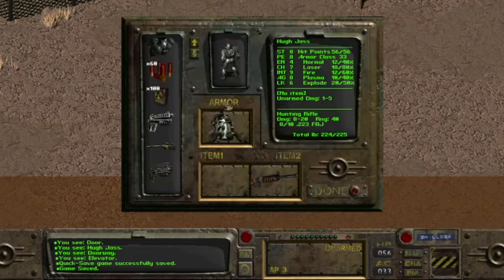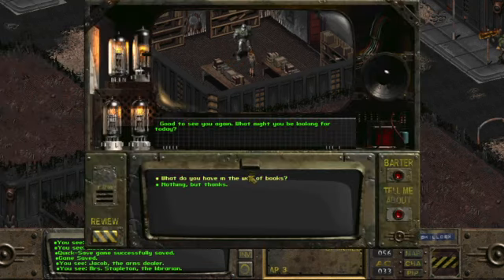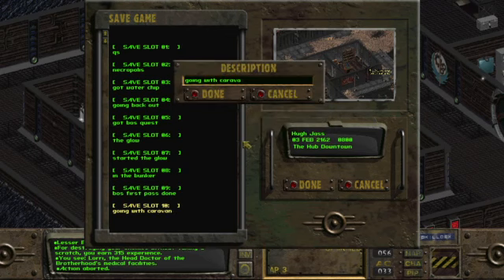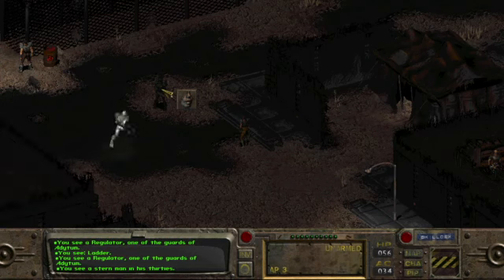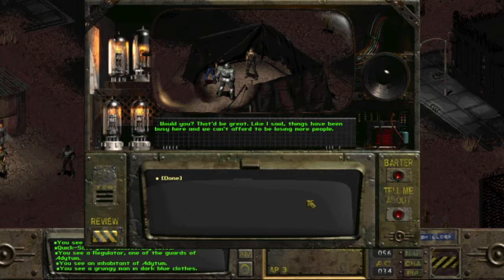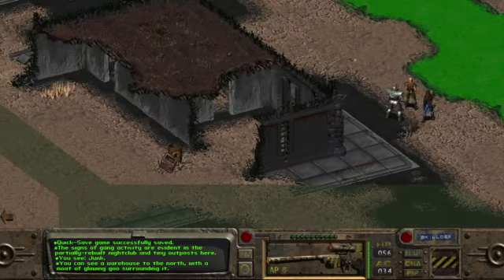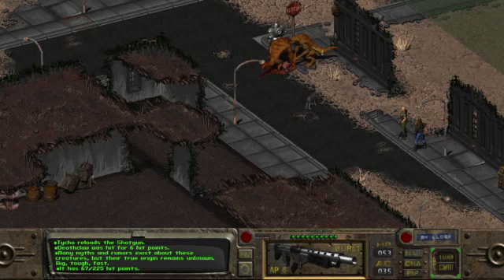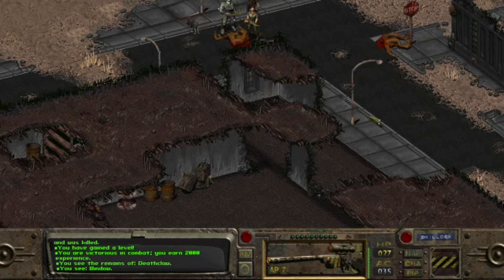Fallout (the first one) Part 10